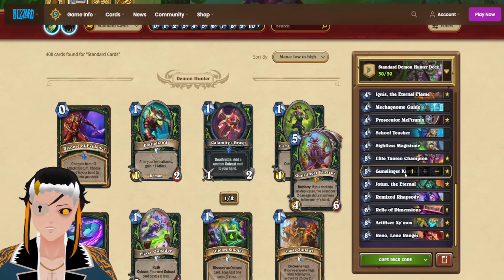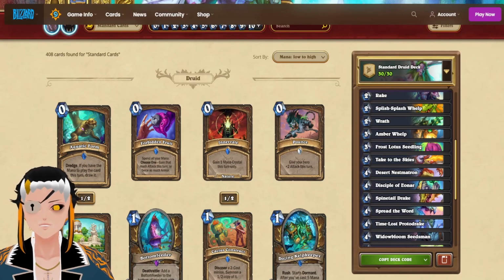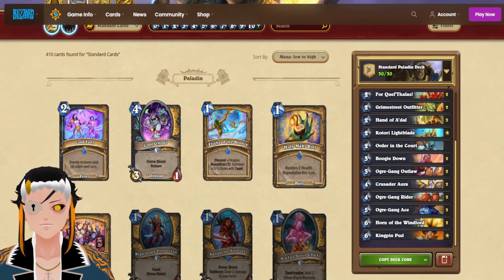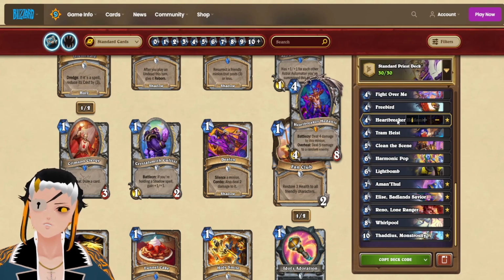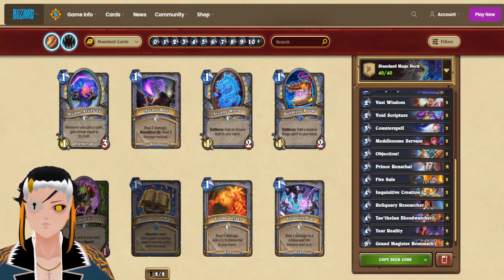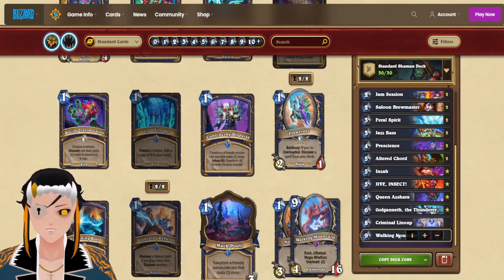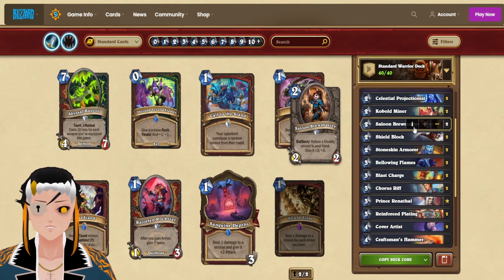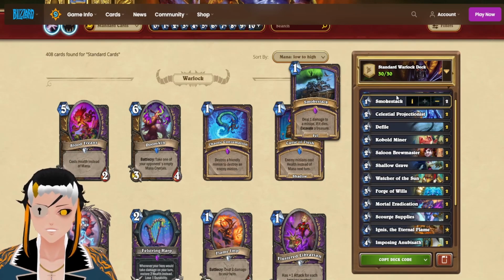11 NEW & OUTRAGOUS Day 1 Decks! Showdown in Badlands Theorycrafts Hearthstone Decks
Showdown in Badlands is here! So if ur looking for some wacky day 1 theorycrafts for the set Then look no further! No matter what type of player u are there should be atleast 1 deck for u whether it be control, aggro OR wacky combos! If you have any comments leave them down below :)

0:00 Introduction

0:00 Introduction

0:27 Death Knight
AAECAfHhBAjt/wWLkgaT+wX8+QWJ5gSX7wTYgQaYlQYQg5IGmMQF85EG9YwGyoMG4NAFgJgGgvgFsvcEh/YEj+QFrfUF0Z4Gre0FiPYEtPcEAAA=
1:07 Demon Hunter

AAECAZ+aBhq0oASWtwSq3QSv3gSw3gS97QTu7QSPpQX9xAWs0QWO6QXw7AWt7QXt8gWt9QXh+AXG+QXjgAakgQbYgQbcggbIjwaHkAbrmAbvmwavqAYCquIEheUEAAEDuNkE/cQF/+EE/cQFqZUG/cQFAAA=

1:58 Druid
AAECAZICHr+VBq+oBsGVBtqcBruVBryVBr2VBtecBvmXBq7ABKOTBaf6BbLBBK/DBZWqBe/eBK6fBNqfBJiABsHfBJHgBdv6BaueBoLgBdbeBO6jBZ/zBf3fBf2NBoDUBAAAAA==

2:40 Hunter
AAECAR8e1I4Gr6gGsJMF76IF/ZQG344GvpwGzY4GrNEF4Z8E6ukDj+QF5soFqqQFqZ8EyPYF6vIF3+0Fp5AF8/IFmpIFwbkE0vgFjZIFyvYF+ZIFsJIFlrcE5bAE75sGAAAA

3:25 Paladin
AAECAZ8FBLOZBsDiBKHiBISWBQ2vmQaumQatmQb26AWV9QWrkwWNlgW/4gTJoASBlgXBxAW1nga0ngYAAA==
4:13 Priest
AAECAa0GHK+oBuWcBs/2BdzGBczGBcKlBfv4BcugBPnbBIaDBYKBBoSfBLjcBM/GBaK2BKLpBa2KBLnEBbvEBYakBaG2BIaYBrieBuCkBb/EBbrcBOWwBP7BBQHt9wUAAA==
5:11 Mage
AAECAf0EBPibBqOQBZfvBNH4BRLymwaQlgXgwwWmowWDlQaVhwaznAbKgwa87QTY/gXnnwTo6AX+7ATGoATvmwbTlQa//gWxngYAAA==
5:58 Rogue
AAECAaIHCI6WBsD4Be+iBeWwBOigBcygBe7DBazRBQu/9wX2nwTfwwXIlAb58QTPlAa8ngbfoAX13QS3swTXwwUAAA==
6:44 Shaman
AAECAaoIBuqYBqvtBLLRBY31BcjQBdu5BAz08gXK+AXN7gWdxQW+0AXmngbpowXgtQSGoQX6nwTvmwaZ2wQAAA==

7:25 Warrior
AAECAQcG95cGpfYFl+8EwqUFkPsF2IEGEZKOBuiYBsqDBu+bBpDUBI7UBKH7BYWCBuzQBevQBYmgBOrQBeDQBYagBOOABouUBoigBAAA
8:07 Warlock
AAECAf0GBMKlBdiBBvnGBab7BQ34owbYmAbvmwbKgwbAkgWlkgXjgAbPngbI6wX6+QWt7QXX+gXt/QUAAA==

The new Hearthstone set Showdown in Badlands is here!